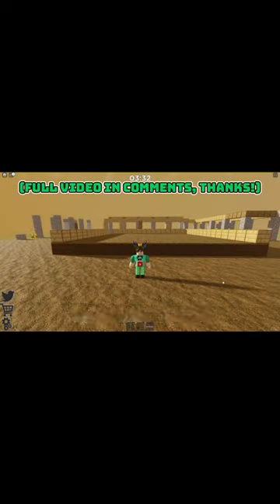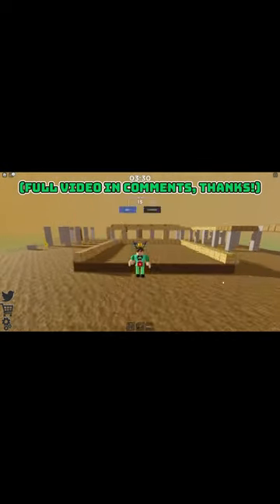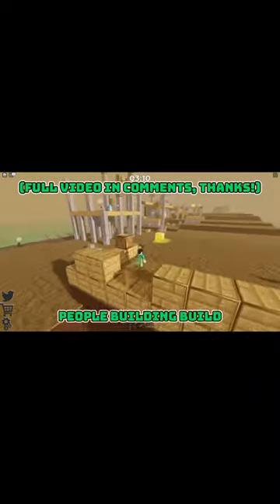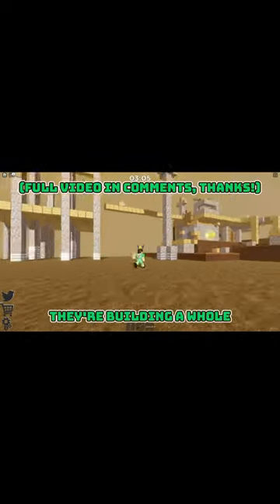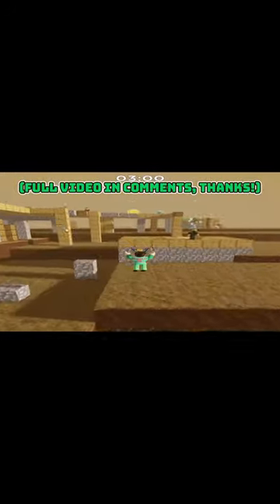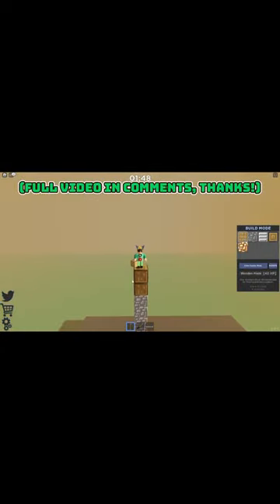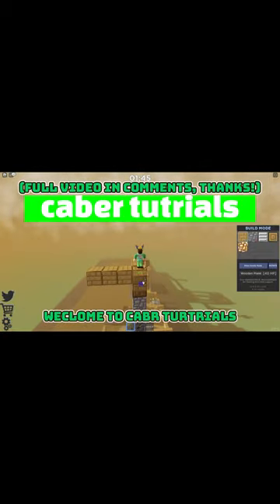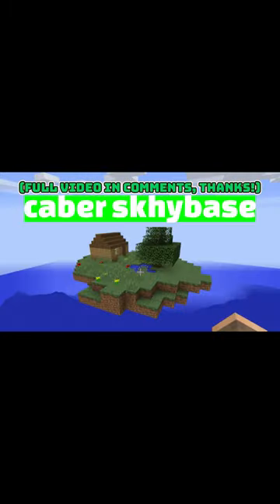First 30 Seconds of: How to NOT Survive Creepers! | Roblox Creature Chaos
Why not share it with a friend to boost views?